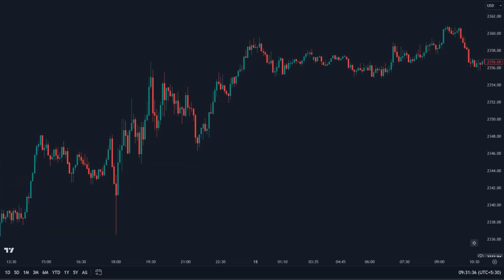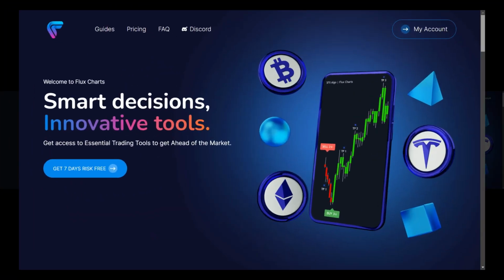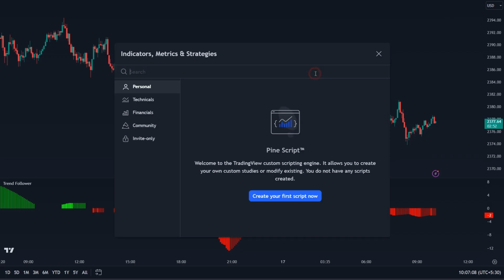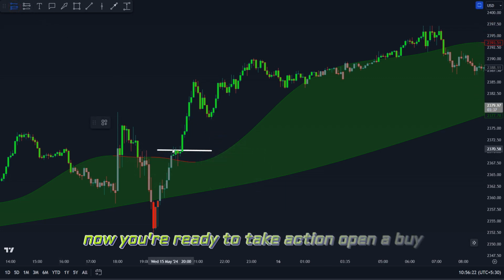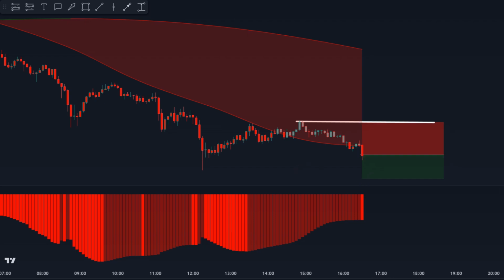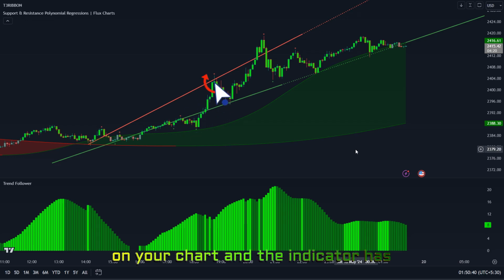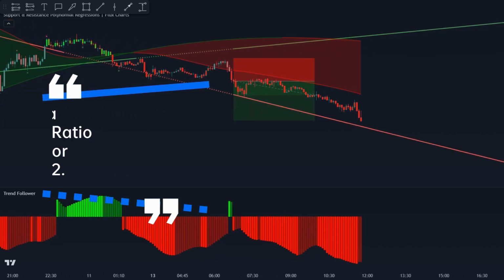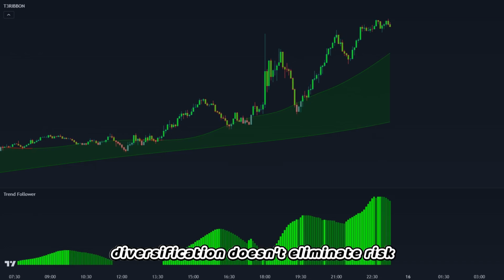BeginnerFriendly Trading Strategy Revealed l Tradingview Buy Sell Indicator 1080pFHR